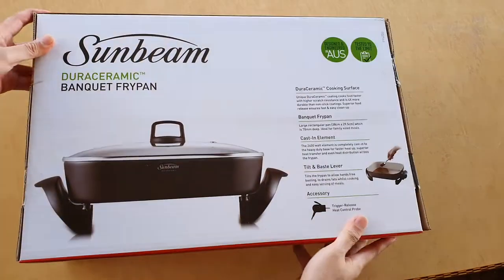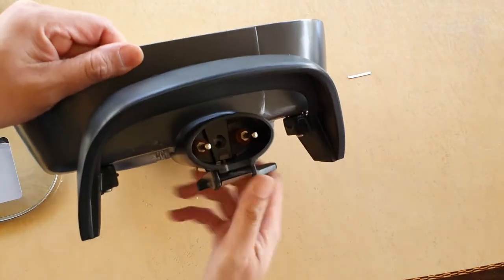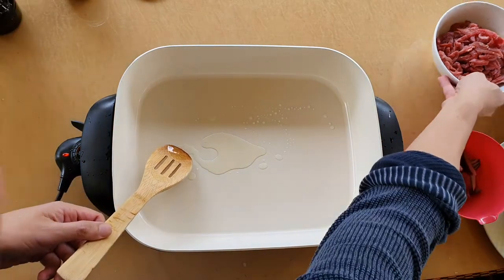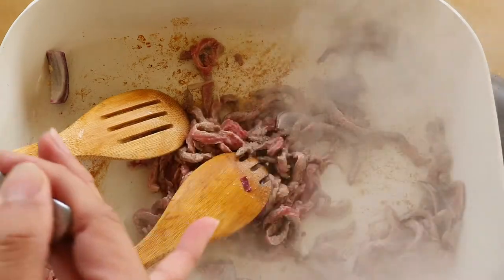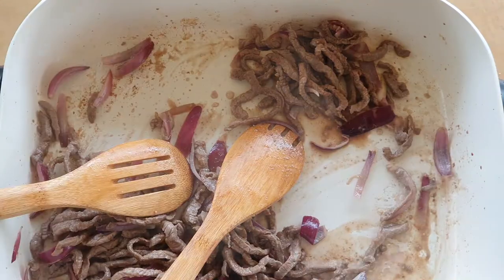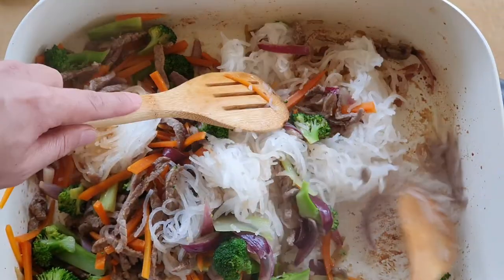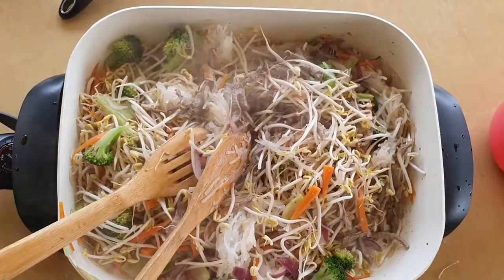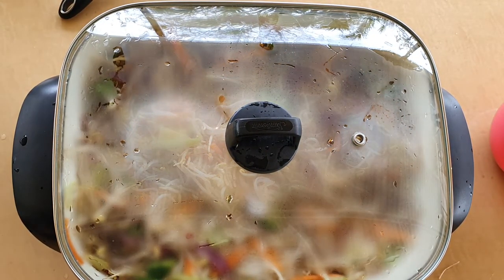Unboxing Sunbeam Frypan Duraceramic & Review With Demo Cooking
See the unboxing video of Sunbeam Frypan Duraceramic & review with demonstration cooking.